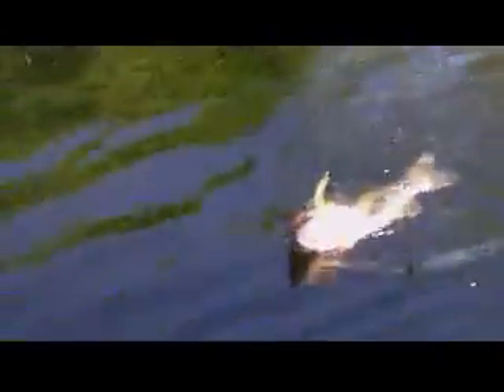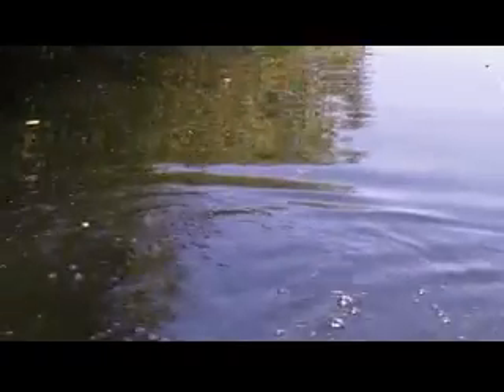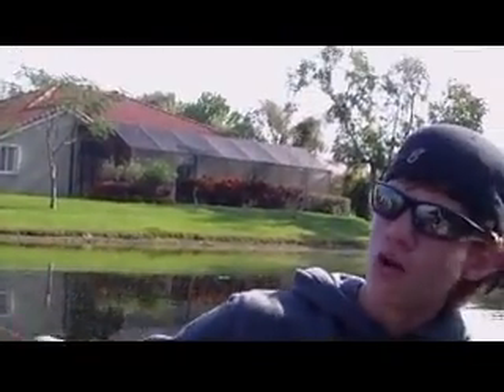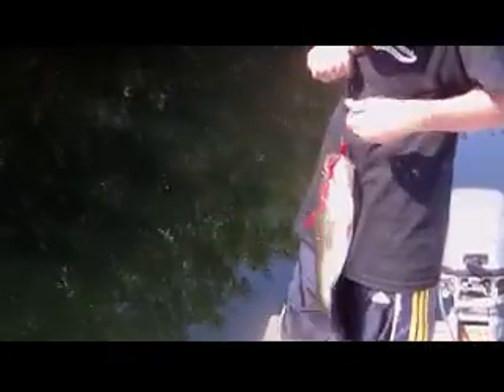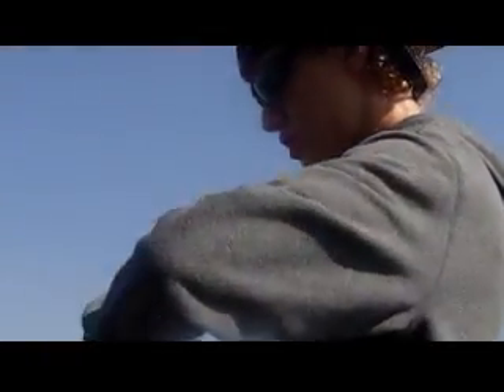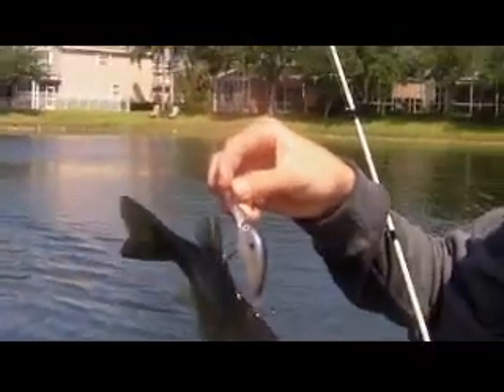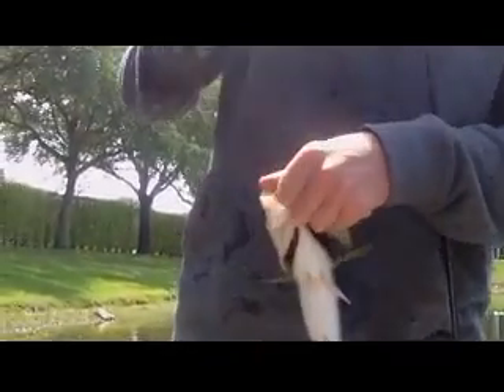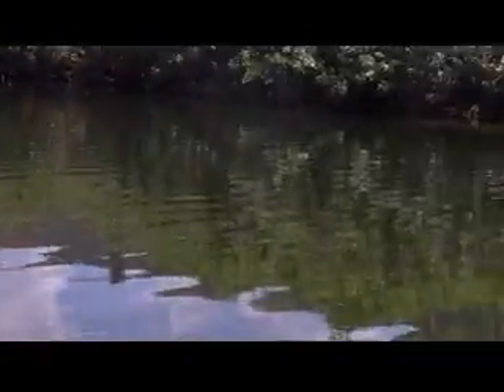spring bass fishing with frog and crankbaits episode 11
catching some bass one 3.5 pounder on a stanely frog and crankbaits